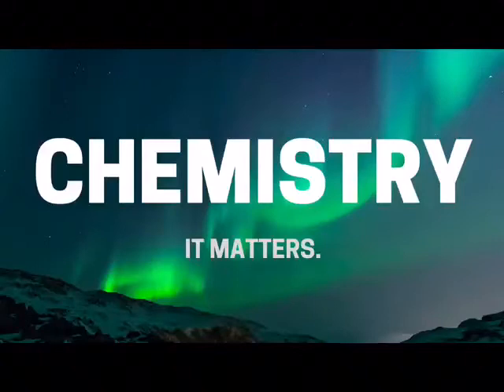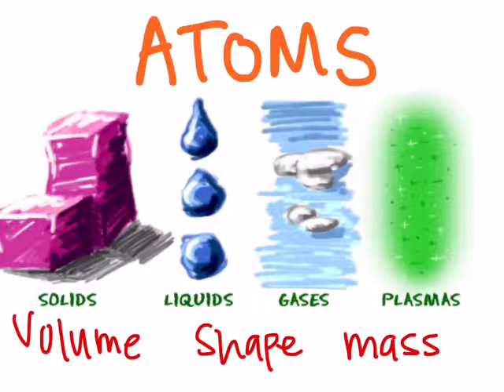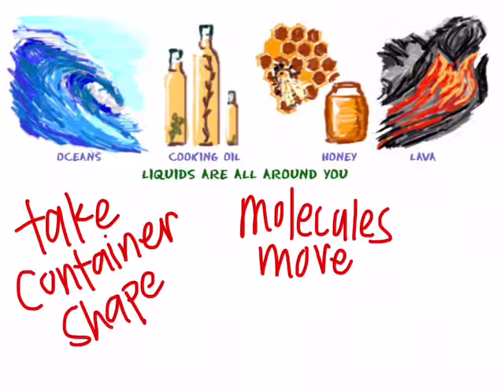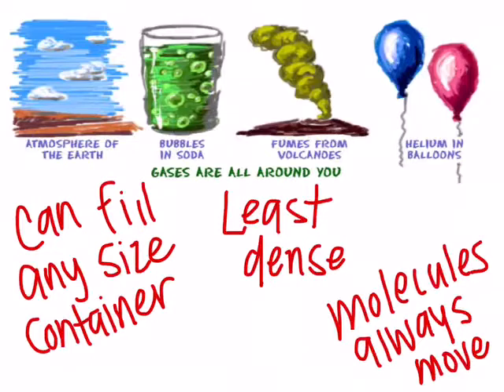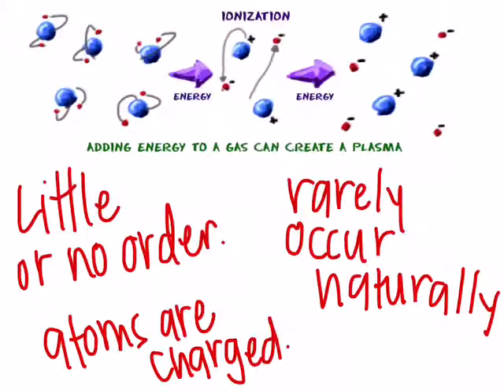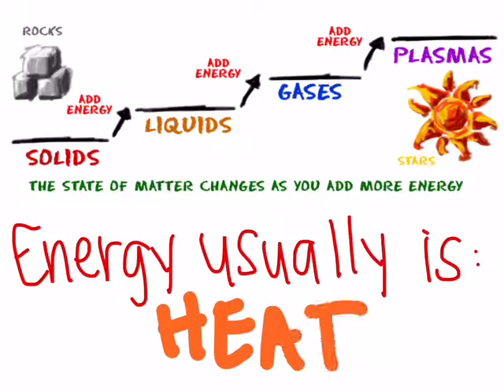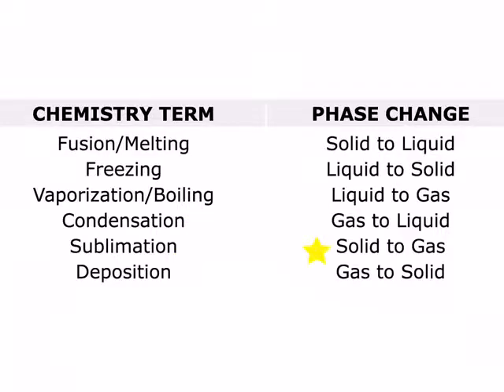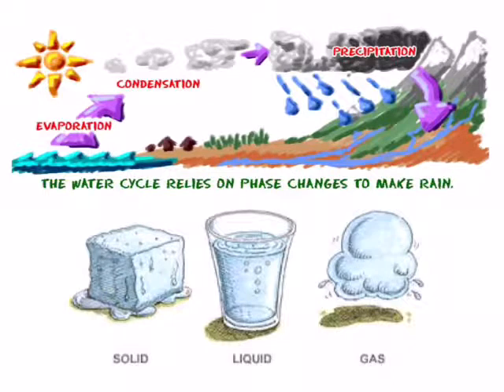What is Matter?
States of matter and phase changes